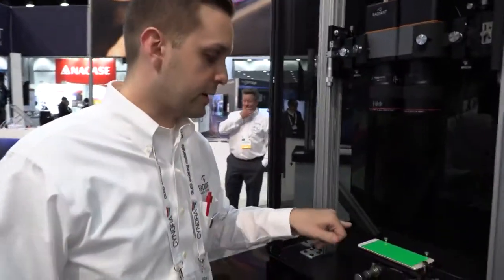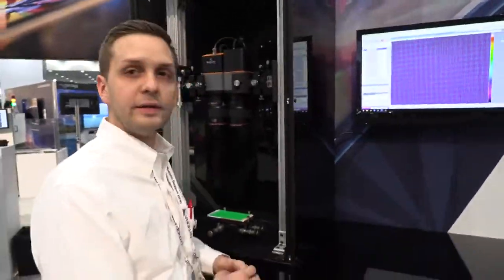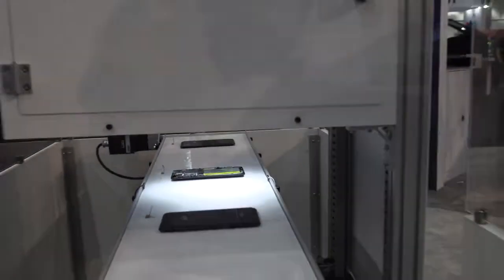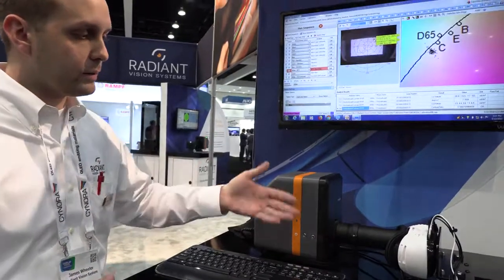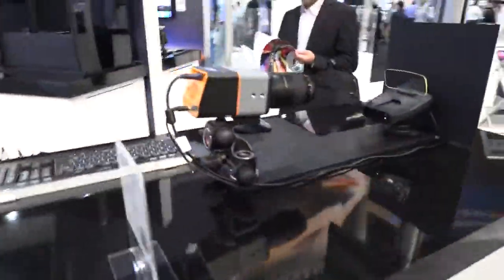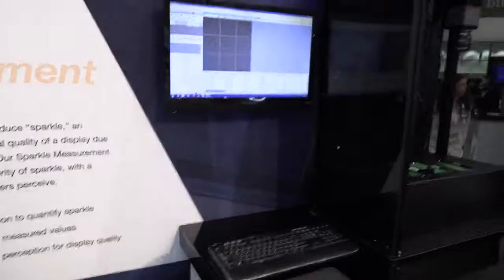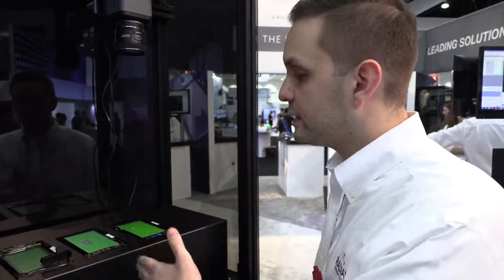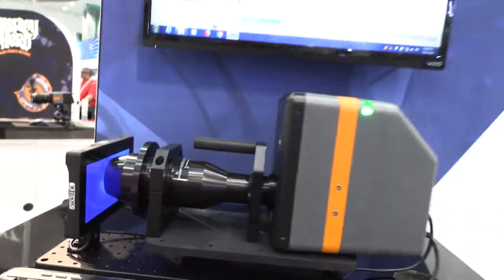2018 Display Week Interview - Charbax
Radiant Vision Systems provides visual test and measurement systems that characterize and inspect light and color for quality in display design and automated production. Their inspecting processes and tools are used in LCDs, LEDs, microLEDs, and OLED for flat panel displays, head-up displays, AR/VR, near to eye display. During Display Week 2018 they demonstrated light and color measurement solutions, new assembly and surface inspection systems, and photometry-based imaging systems and specialized lenses for evaluating the unique characteristics of displays used in flexible devices, automotive integrations, augmented and virtual reality (AR/VR), and other emerging applications.

Filmed at SID Display Week 2018, the world's largest and best exhibition for electronic information display technology.